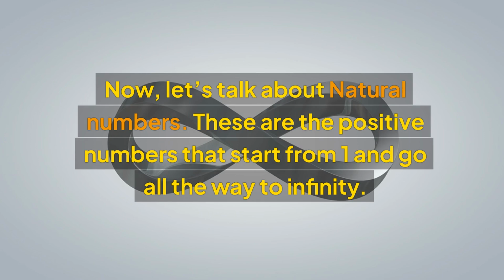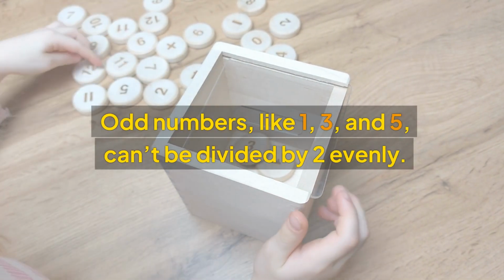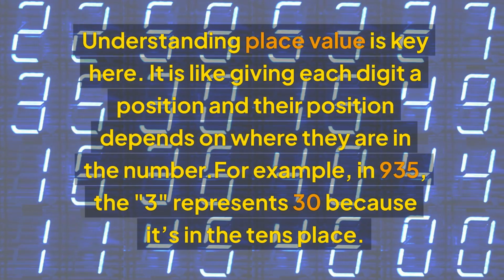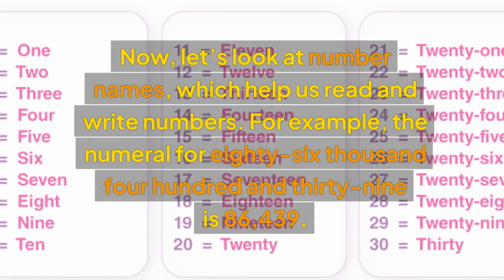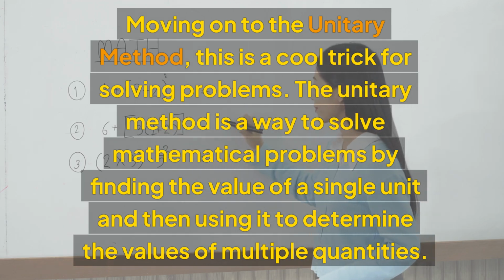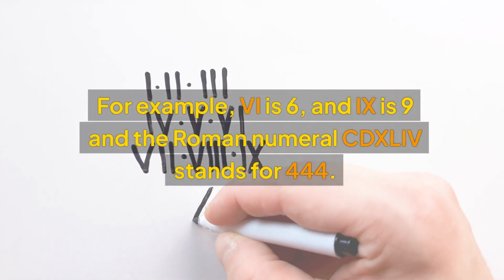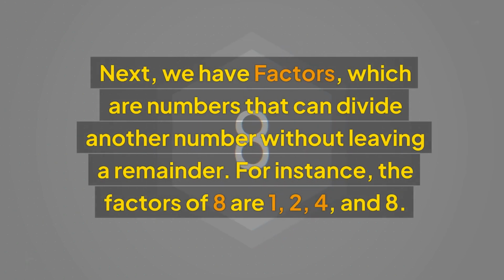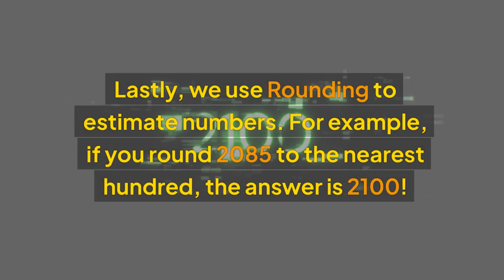Class 4 | Numerals Name and Number Sense | Maths Olympiad | CREST Olympiads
This video is specially made for Class 4 students to understand numerals, number names, and number sense for Maths Olympiad preparation ! Learn how to write and read large numbers, understand place value, and develop a strong sense of numbers through simple examples. This video is great for preparing for Maths Olympiads or school exams.